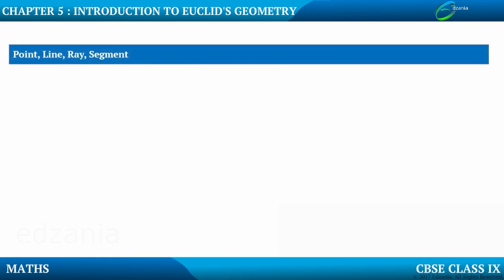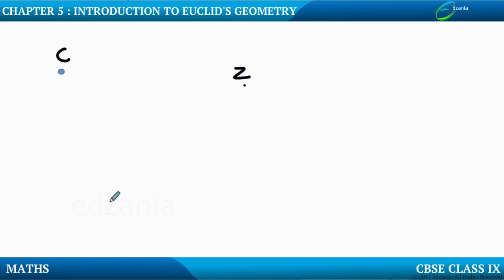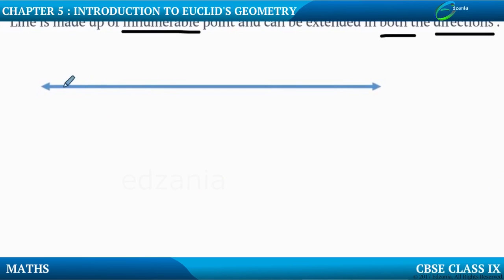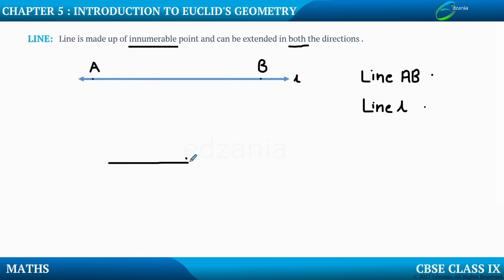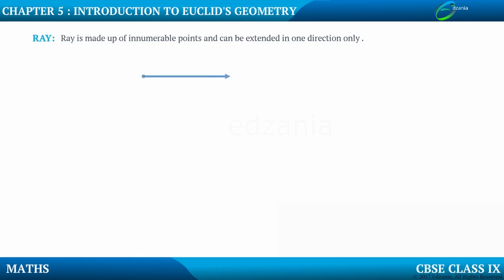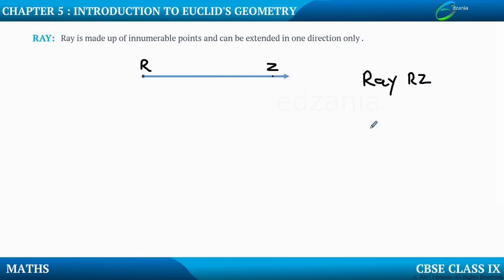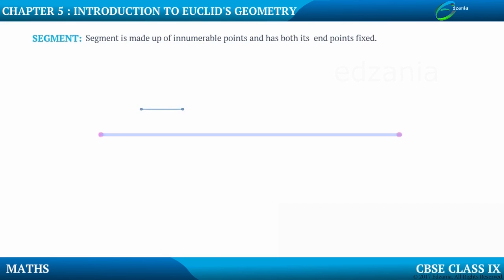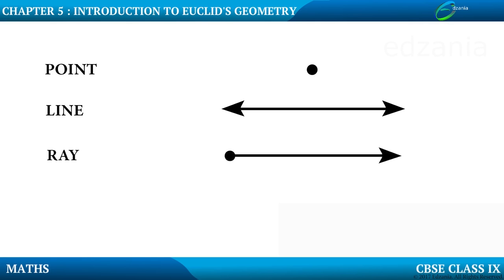Euclid's geometry-Introduction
Introduction